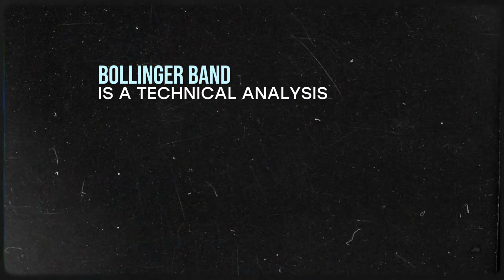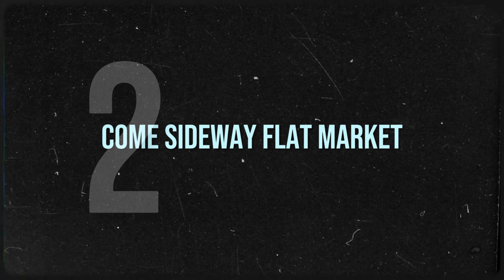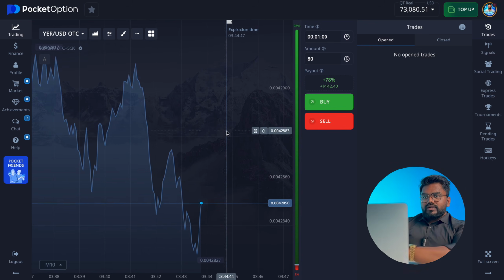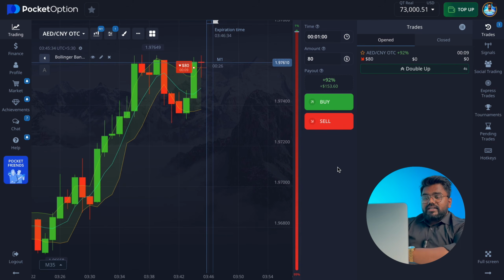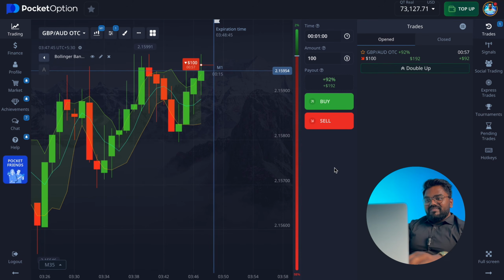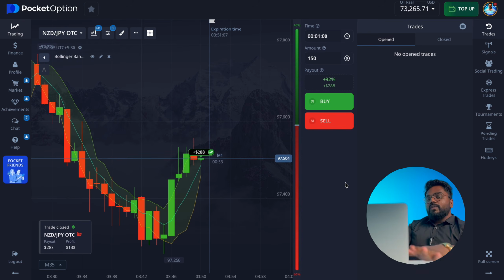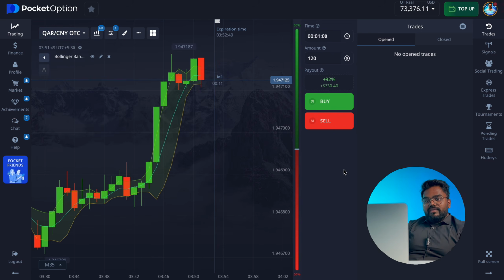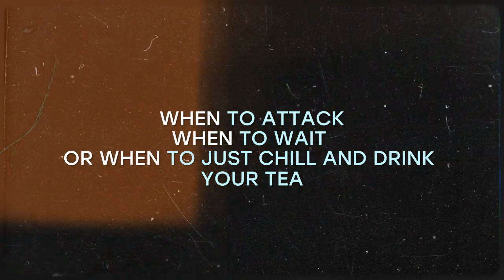BOLLINGER BANDS: Must-Know Trick to Earn!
Bollinger Strategy for Traders — A Must-Know for Beginners!
The Bollinger Strategy for Traders is one of the most popular and beginner-friendly trading strategies out there. If you’re new to trading and want to start understanding charts, market movements, and how to enter or exit trades — this strategy is a great starting point.

In this video, I break down the Bollinger Strategy for Traders in a simple, clear way. You’ll learn:
✔️ How the Bollinger Bands work
✔️ When to enter a trade using this strategy
✔️ When to exit and avoid risky positions
✔️ Real examples from live charts
✔️ Common mistakes traders make with the Bollinger Strategy — and how to avoid them!

Whether you’re trading binary options, forex, or crypto — understanding the Bollinger Strategy for Traders can level up your trading game. But there are still many questions around it, especially from beginners. That’s why I’ve made this video — to help you finally get it.

👉 Watch till the end to see live trade examples and tips that will save you from losing money!

By participating in trading activities, you acknowledge and agree to comply with all applicable laws and regulations in your jurisdiction. If the laws of your country do not permit the use of PocketOption or any other binary options broker, you must refrain from using such services.

Additionally, according to CFTC regulations, binary options trading is prohibited for US residents. In some countries, binary options are banned or considered as a form of gambling.

By proceeding, you confirm that you understand these risks and take full responsibility for your actions and decisions.
Never trade if you are experiencing financial difficulties or if you are using money you cannot afford to lose.
I do not recommend trading with any broker.

All content on this channel is provided for educational and informational purposes only. I do not recommend that anyone repeat my actions or trades. The information, strategies, and trades shown in my videos should not be interpreted as financial advice, a guarantee of profit, or a promise of specific results.
Trading results may vary significantly from person to person.

I do not recommend trading binary options due to the high financial risks involved.
If you click on any links provided or engage in trading activities, you do so at your own risk and assume full responsibility for the outcome.

Please be cautious of fake accounts impersonating me or misusing my content for fraudulent purposes. I do not sell any products or services, do not contact people privately, do not request money, and do not provide financial services. This blog is created solely to share my personal trading experience.